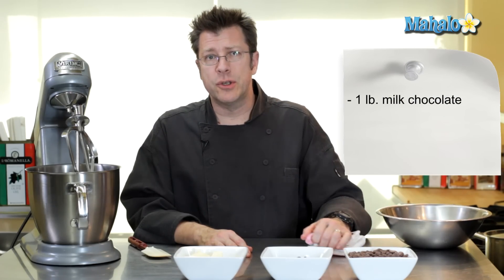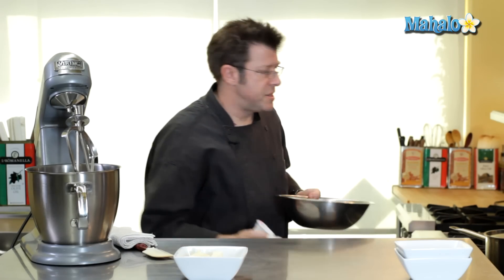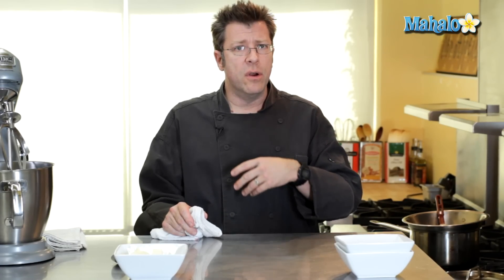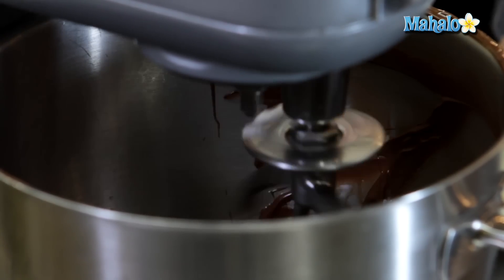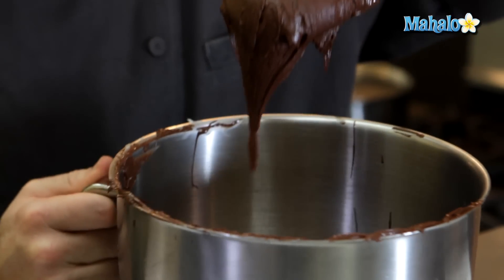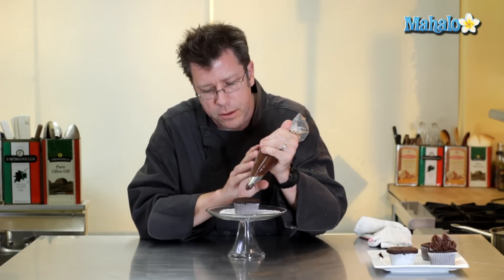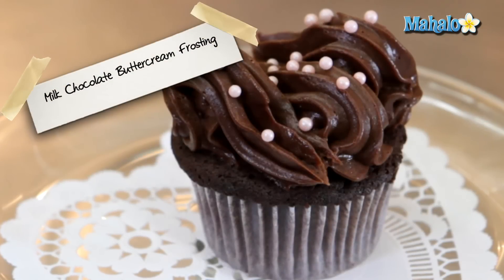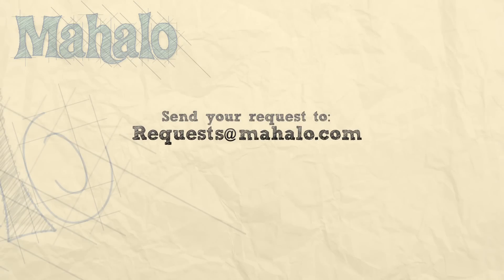How to Make Milk Chocolate Buttercream Frosting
In this video, Mahalo Chef Eric Crowley ‪shows you how to make a milk chocolate buttercream frosting.

Ingredients

* 2 quarts water
* 1 lb milk chocolate
* 1/2 lb semisweet chocolate
* 12 oz unsalted
Equipment
* Mixing bowl
* Large pot
* Wooden spoon
* Spatula
* Electric mixer or whisk

1. Heat the water in the large saucepan over low or medium heat. Use just enough water so that when the metal mixing bowl is placed over the saucepan, the water does not touch the bowl.
2. Combine the milk chocolate and semisweet chocolate in the metal mixing bowl. Place the bowl over the simmering water in the saucepan.
3. Allow the chocolate to melt while stirring frequently using the rubber scraper.  Once the chocolate is melted and smooth, remove from heat.
4. Pour the melted chocolate into the mixing bowl of the stand mixer. Attach the paddle and turn the mixer on to low.
5. Gradually add the butter to the mixer about a tablespoon at a time. Repeat until all of the butter in incorporated into the chocolate.
6. Mix until the frosting reaches a smooth and thick consistency. Use right away or place in an airtight container to refrigerate until ready to use.